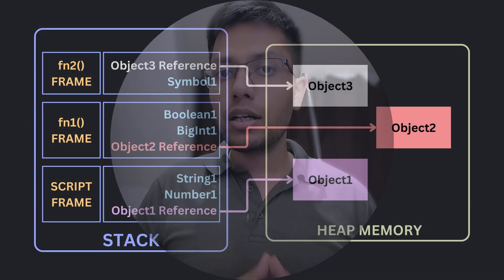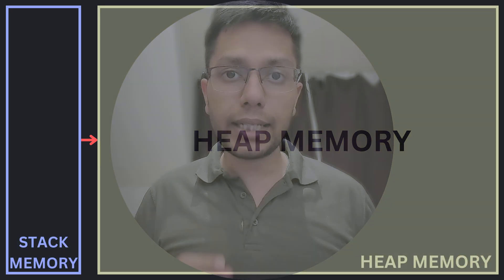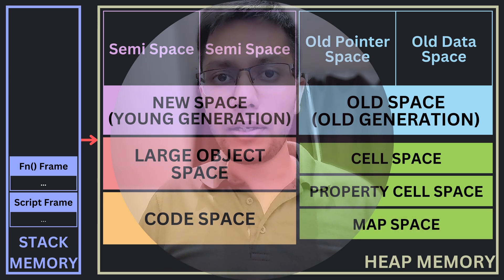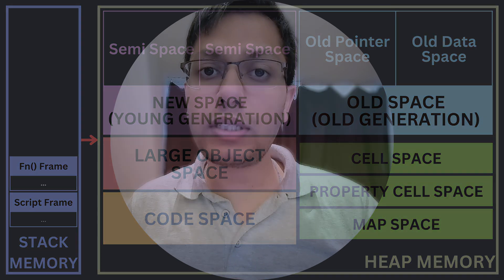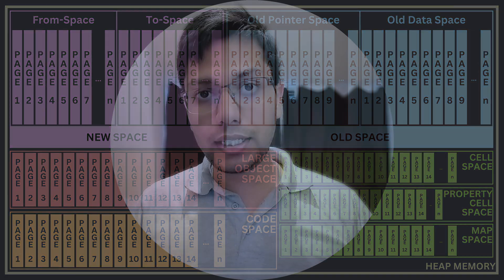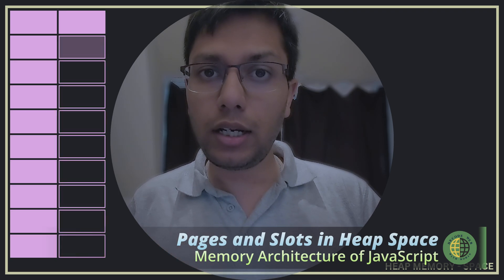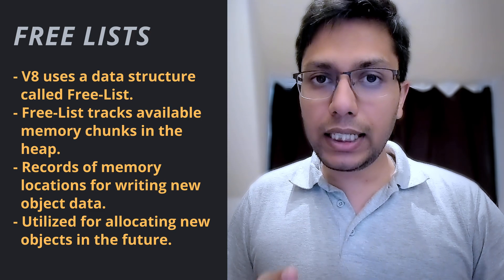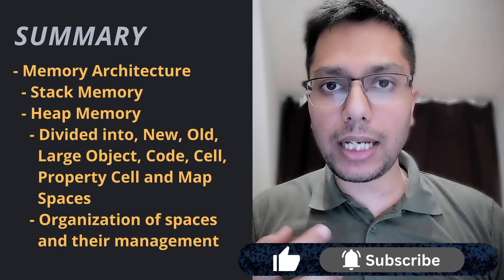Overview of the JavaScript Memory Architecture | Memory Management of JavaScript | Part II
Delve into the intricate world of JavaScript memory architecture with a focus on stack and heap memory. Understand the organization and management of heap memory, divided into various spaces. Gain insights into how JavaScript manages each heap space. Join us as we unravel the complexities of JavaScript memory architecture!

Content:
0:00 - Intro
0:18 - Memory Architecture
0:59 - Heap Space Layout
1:19 - Pages & Slots in Heap Space
1:52 - Summary
1:59 - Outro